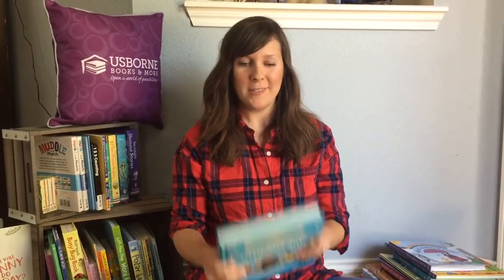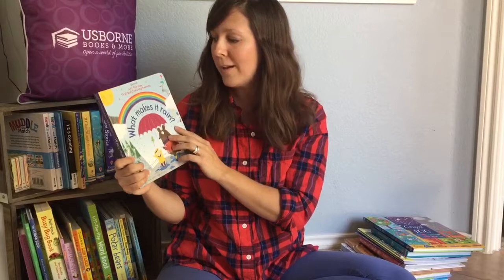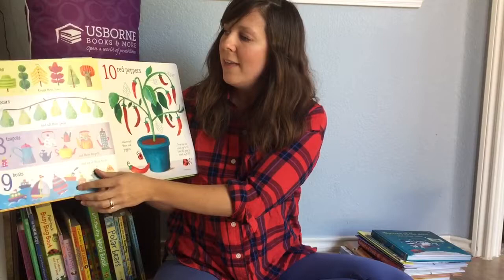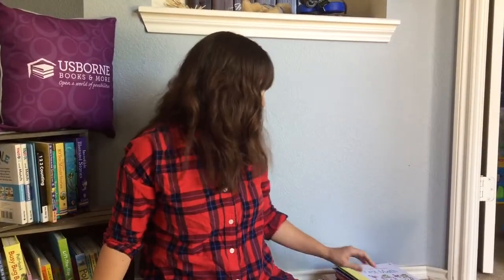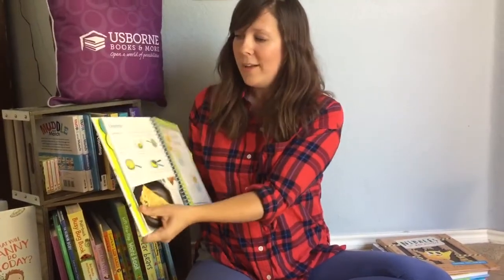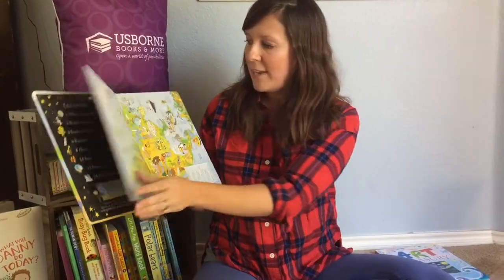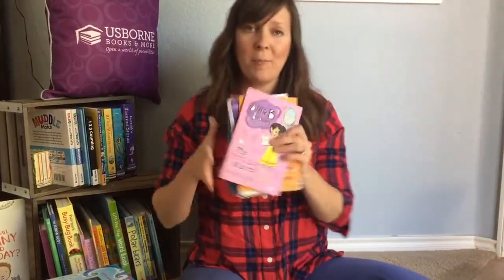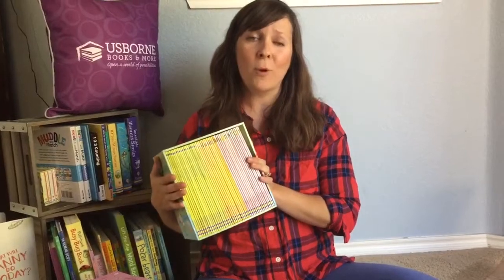Top 10 (+1) Usborne Favorites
Here are my favorite UBAM books!

These include:
-The Complete Farmyard Tales
-Lift the Flap Quesitons & Answers: What Makes It Rain?
-Phonics Readers
-Wipe Clean Activity Books
-Start to Cook
-Nibbles!
-Lift the Flap Picture Atlas
-The Complete Early Readers Library
-Various Chapter Books!
-And More!